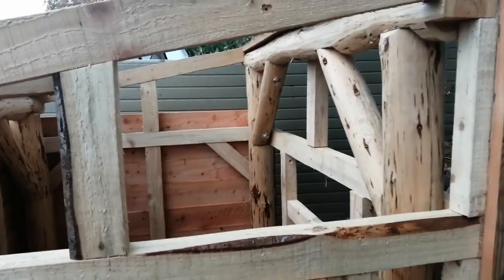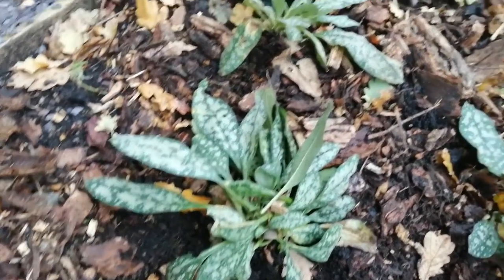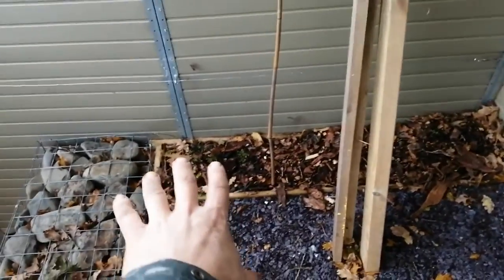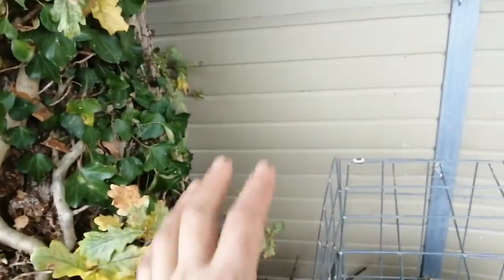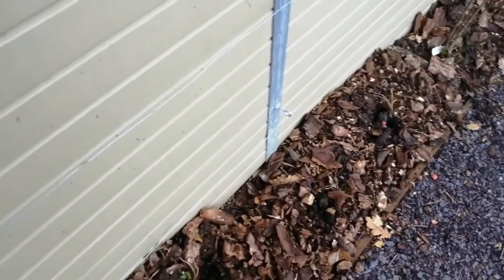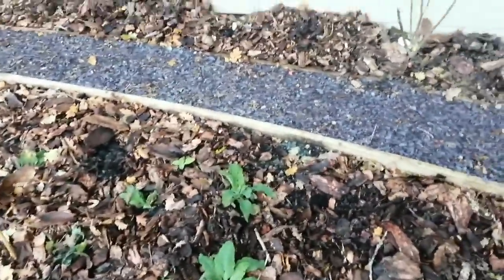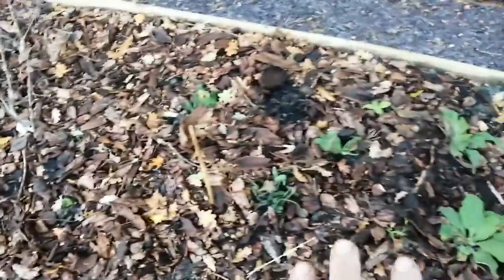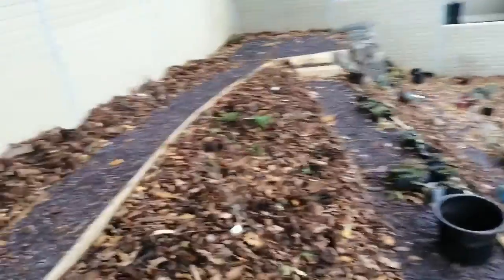Undergrove planting Part 1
I'm talking through the positioning of the different species in the Undergrove project. Probably a bit dull for most folks, this is really here for my clients!

btw, I missed off Primrose (by the top fence in the shadier parts) and Greater Burnet (on the Curve by the lawn).